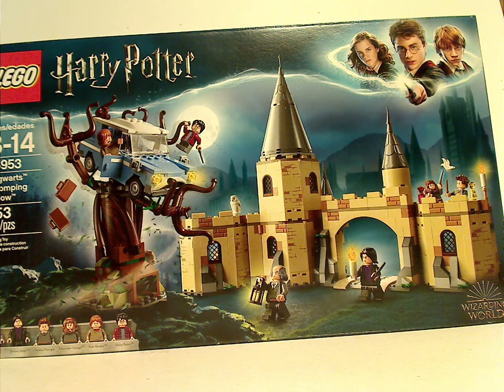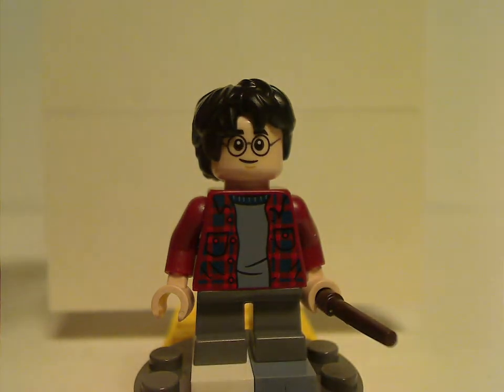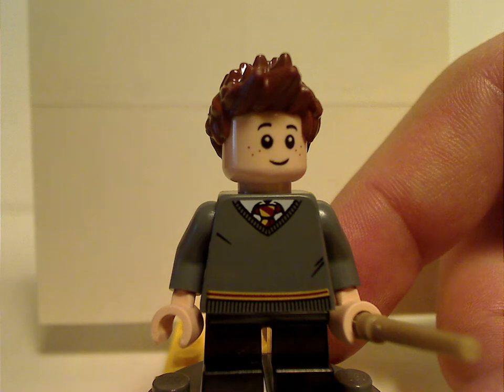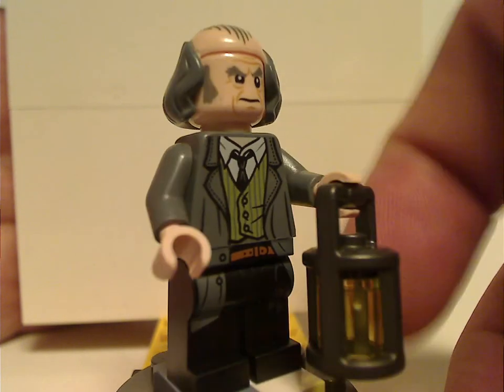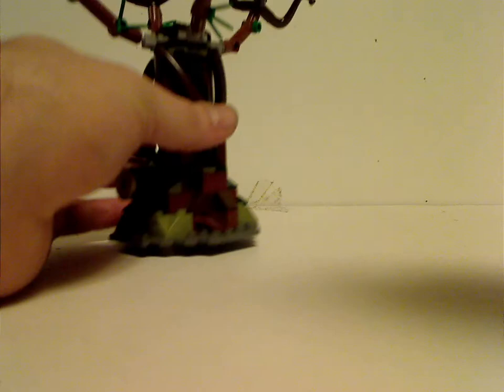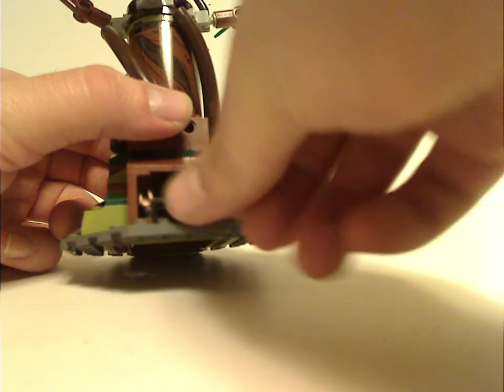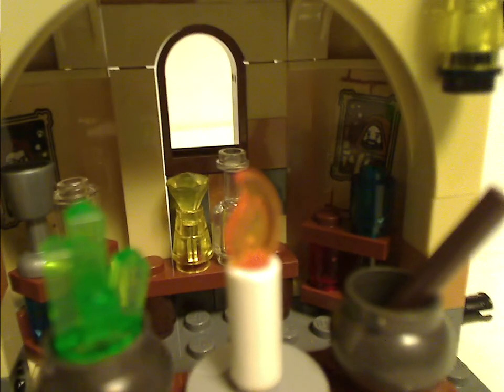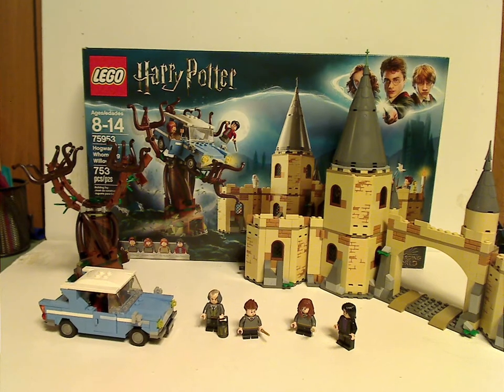Lego Harry Potter Review: Hogwarts Whomping Willow